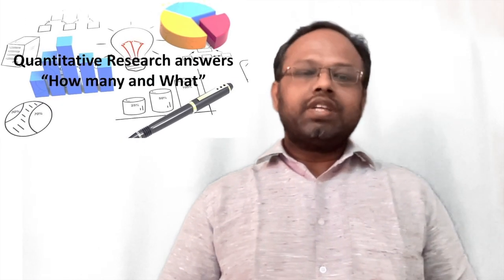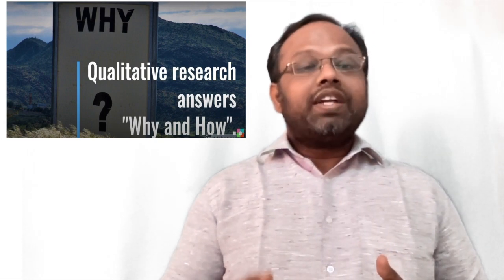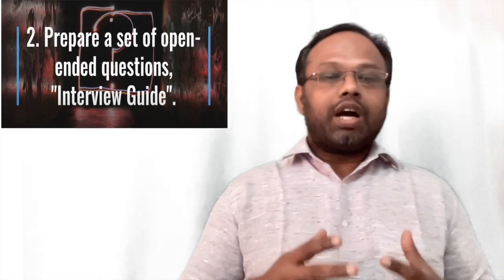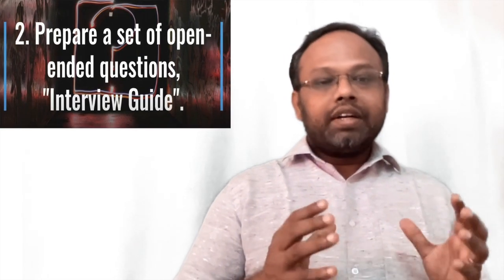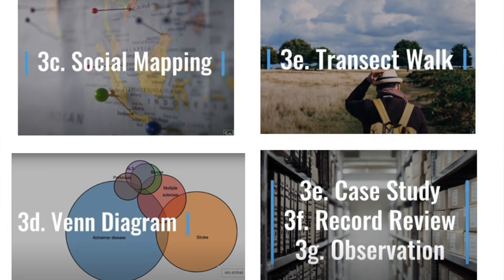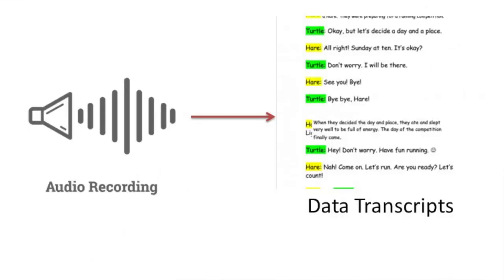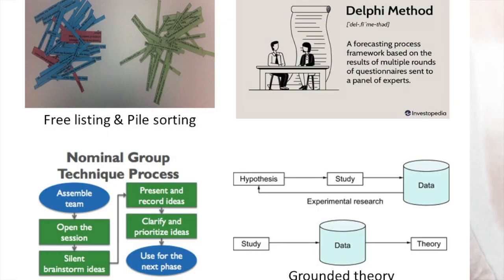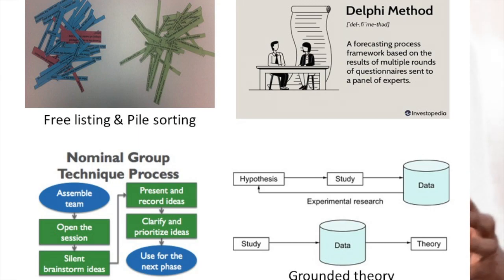Overview of Qualitative research.